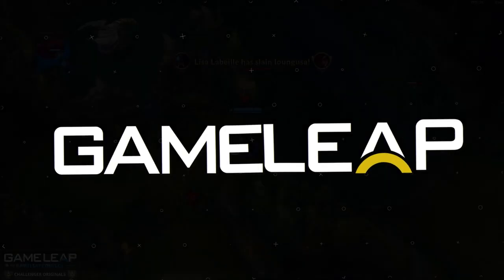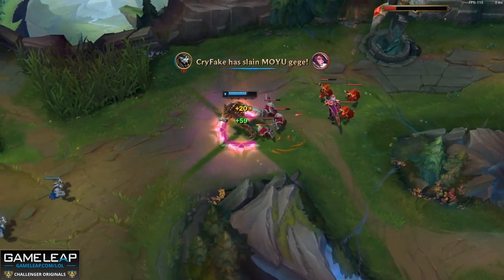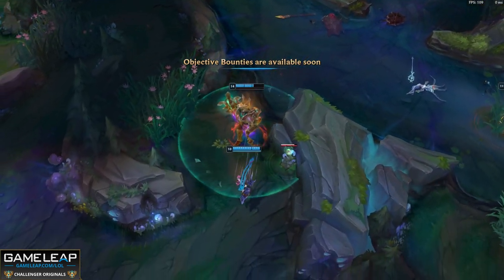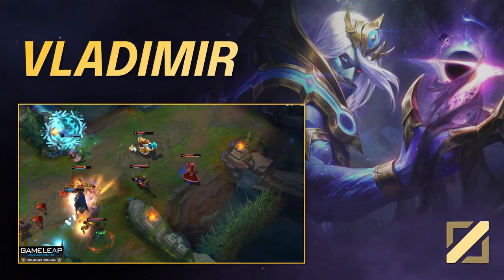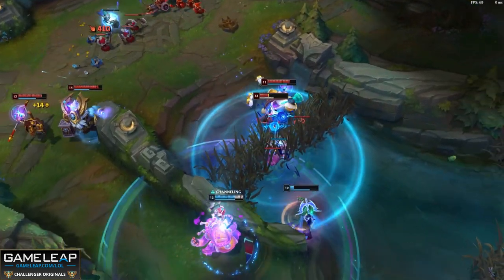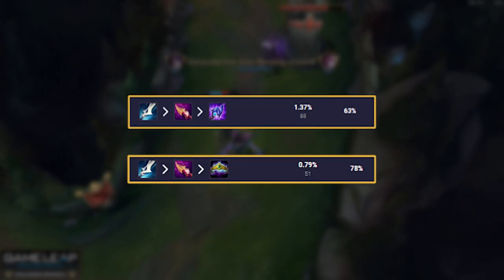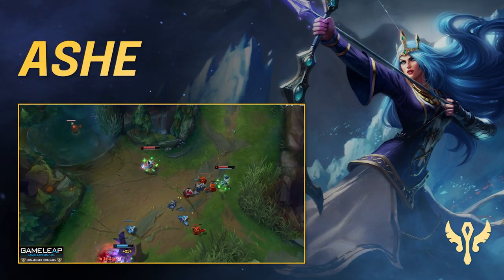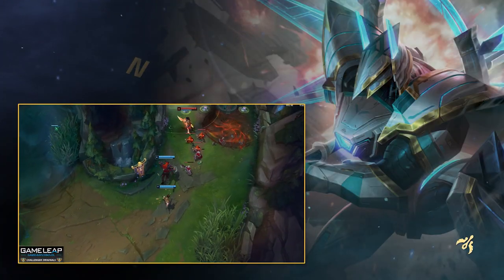10 NEW BROKEN BUILDS for Patch 12.18 - META Champions - LoL Guide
0:00 - Intro
0:16 - EZCHALLENGER
0:41 - Rengar
1:41 - Mordekaiser
2:50 - Maokai
4:06 - Kassadin
5:25 - Vladimir
6:36 - Varus
7:53 - Kai'sa
9:11 - Sett
10:13 - Ashe
11:15 - Nasus